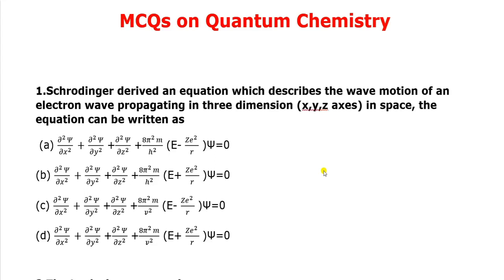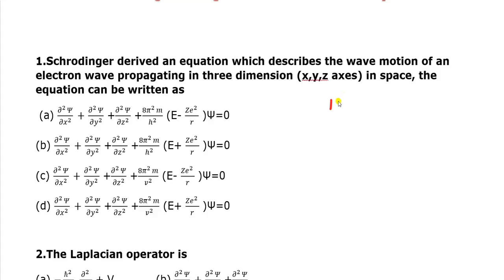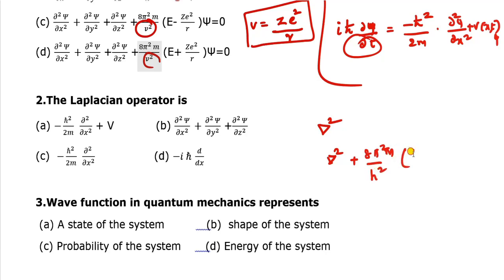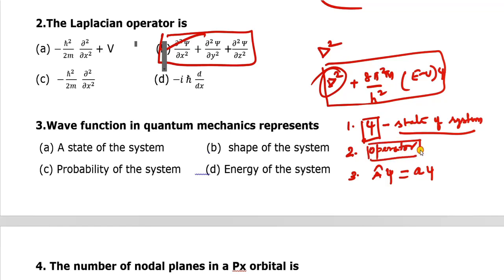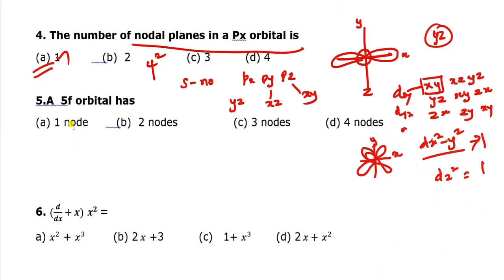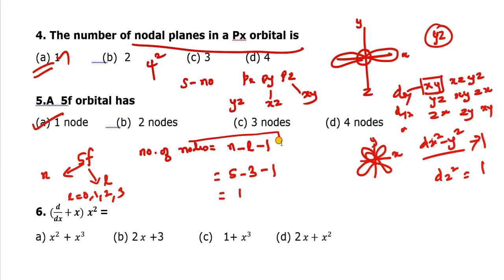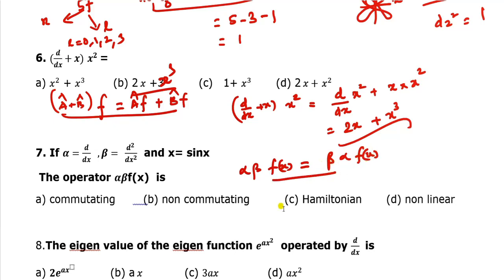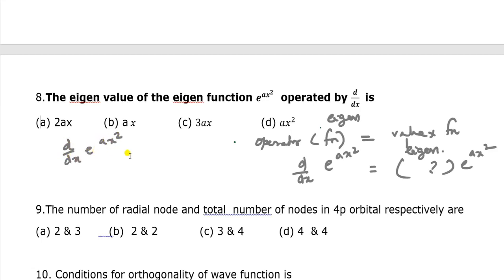UG TRB|| Chemistry|| UNIT-1 MCQs QUANTUM CHEMISTRY|| Postulates| Operators|| Schrodinger Equation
Unit-1- Periodic properties,Effective nuclear charge,slater rule- MCQs
           TRB –BT ASSISTANTS UTUBE LINK